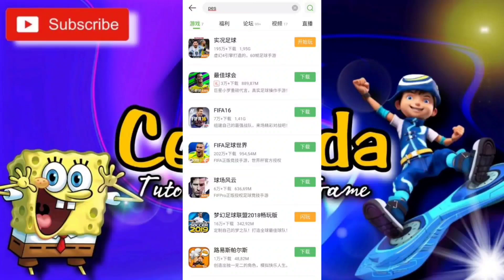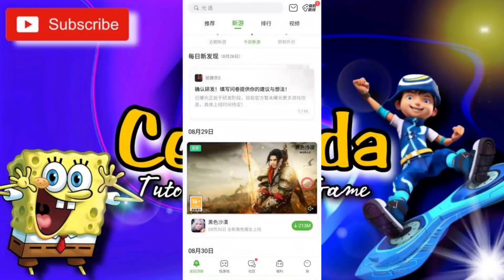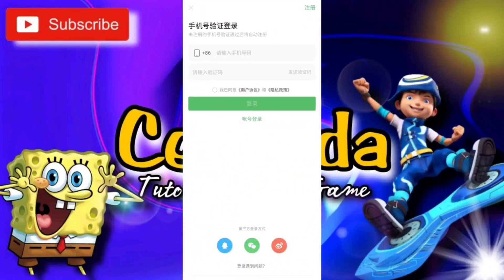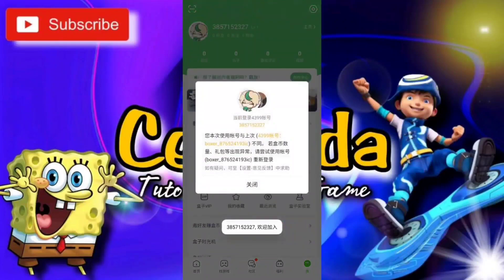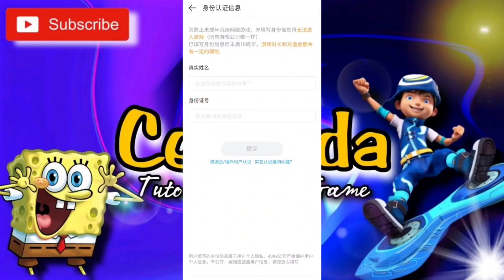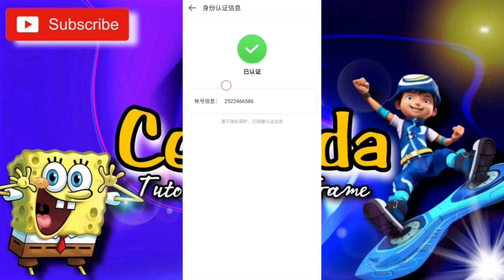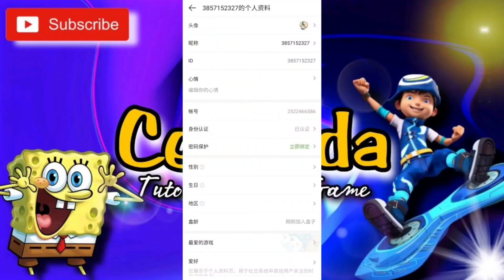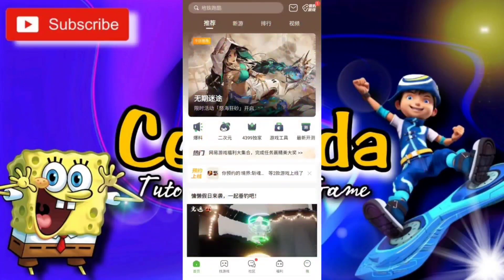Cara Login One Piece Burning Will | Cara Membuat Akun One Piece Burning Will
Semoga Bermanfaat🙏🙏
Bantu Support Juga Channel @ceprida1215
Semoga Sehat Selalu.